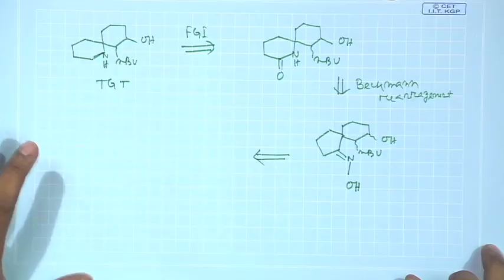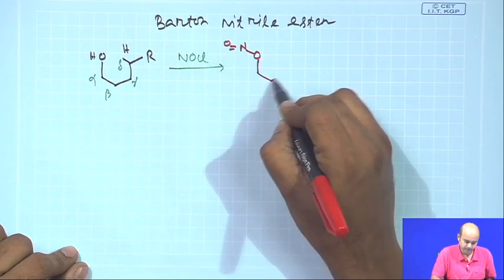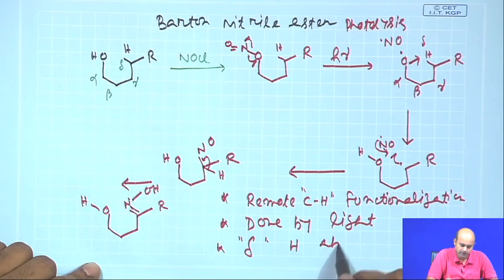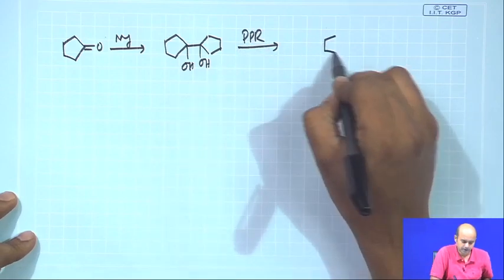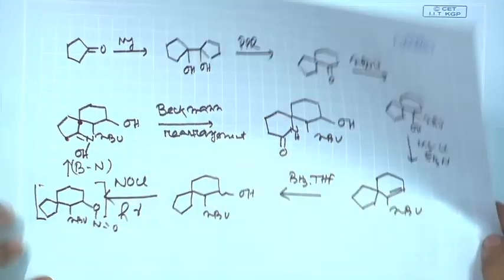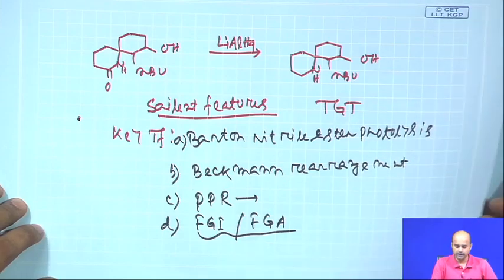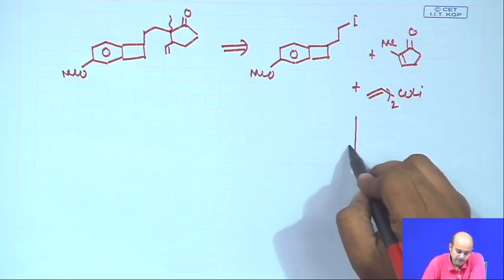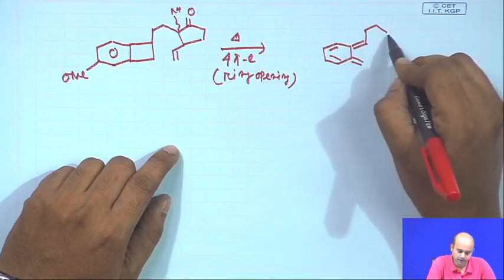Lecture 17: Specific Tf such as Barton's nitrile ester photolysis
Multiple Tf based strategic exploration, Remote CH functionalization, Barton Tf, o-quino-dimethides